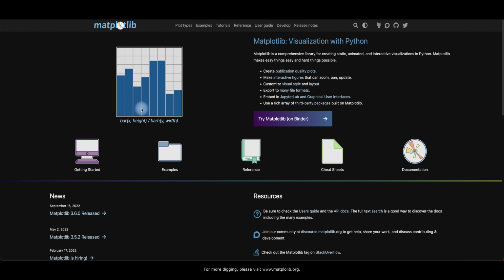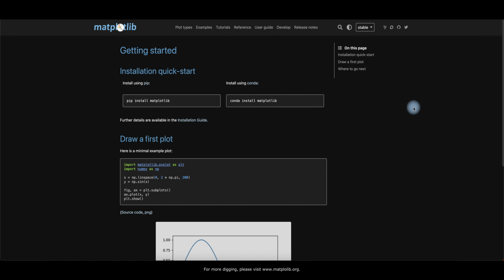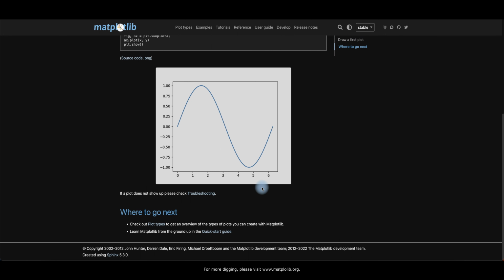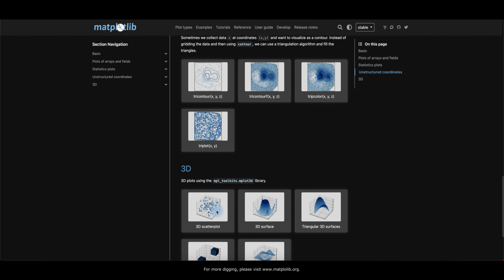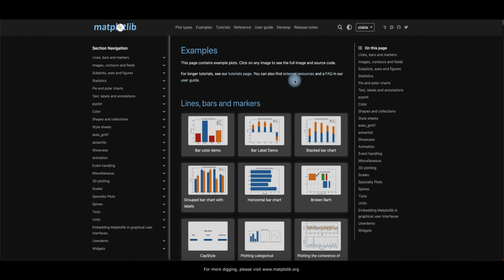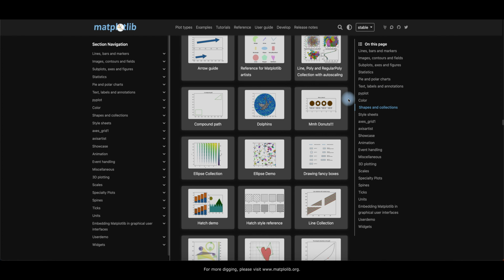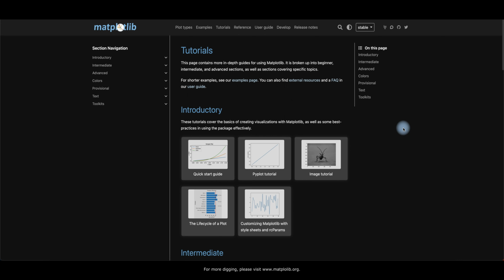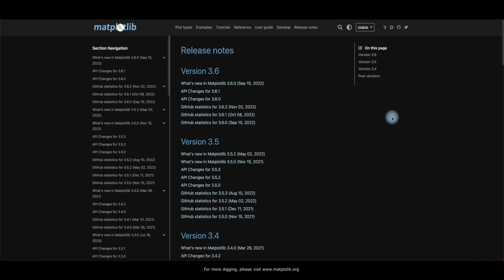The Elementary Education Of Matplotlib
Very important for analysts for analysts to be on how to utilize Matplotlib on Python.